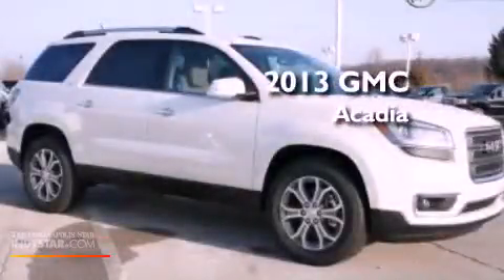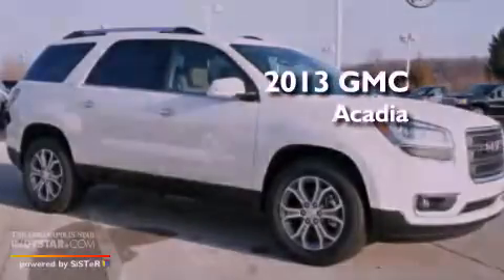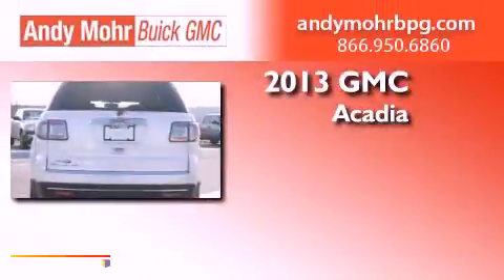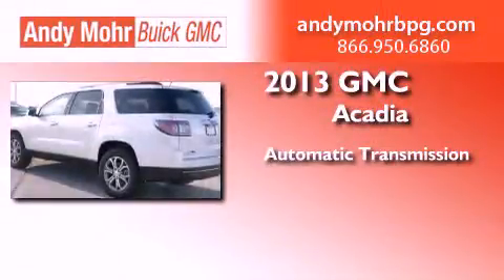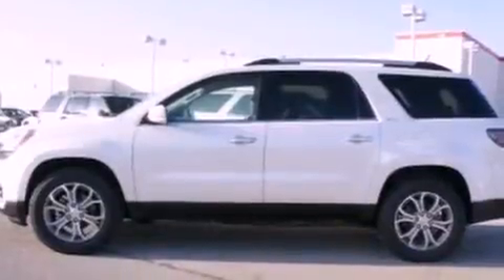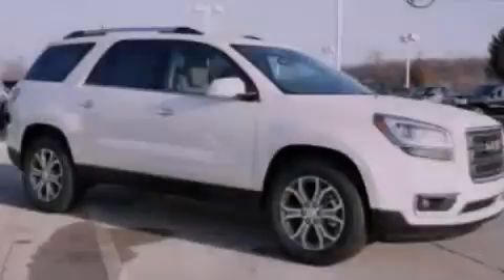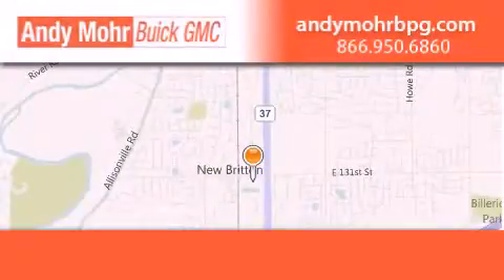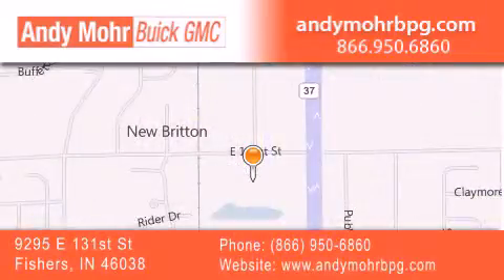2013 GMC Acadia Indianapolis IN 46038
Year : 2013
 Make : GMC
 Model : Acadia
 Engine : 3.6L V6 24V GDI DOHC
 Trans . : 6-Speed Automatic
 Exterior : White Diamond Tri-Coat

 Interior : Dark Cashmere
 Stock : G3473

 9295 E. 131st Street